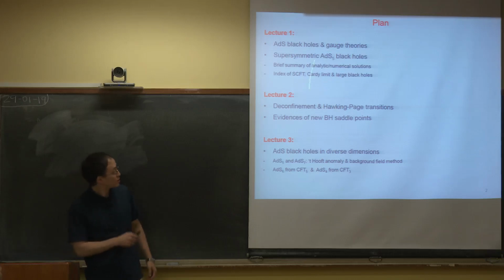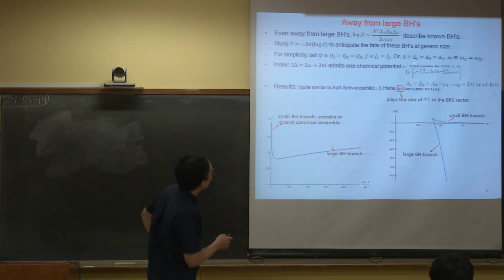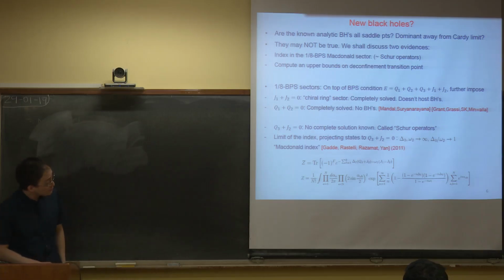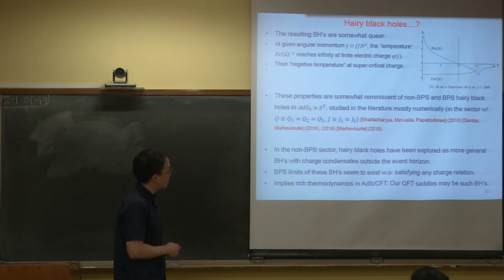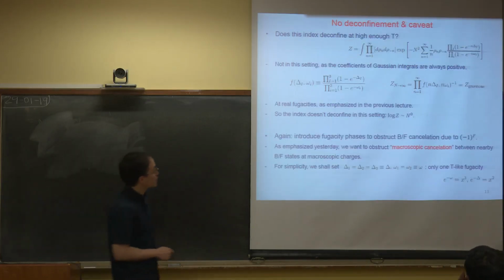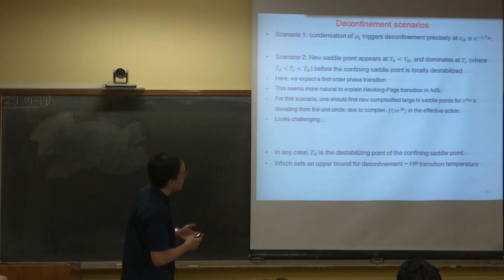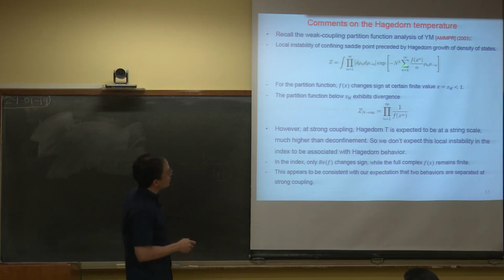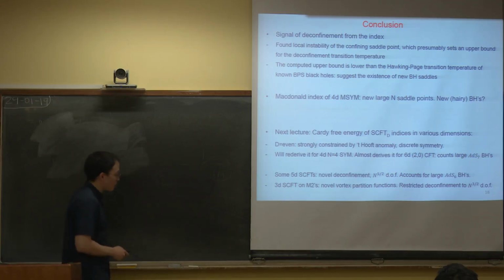Black holes in AdS/CFT - Lecture 2